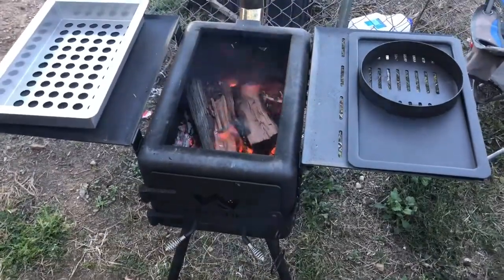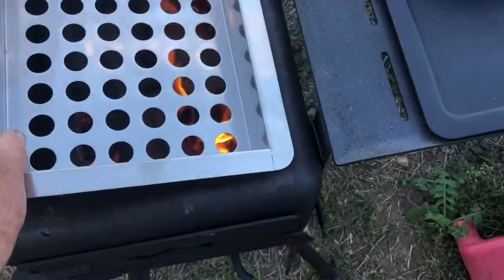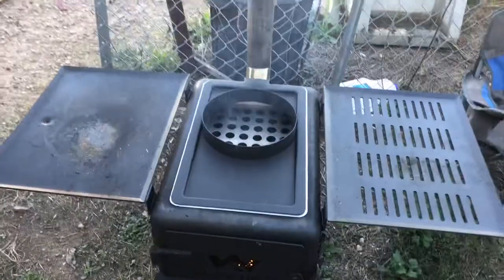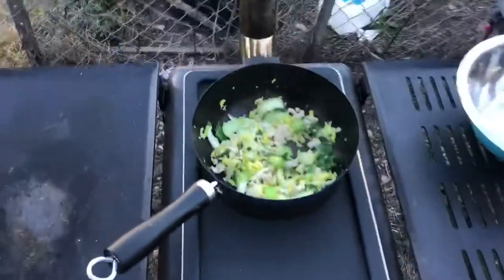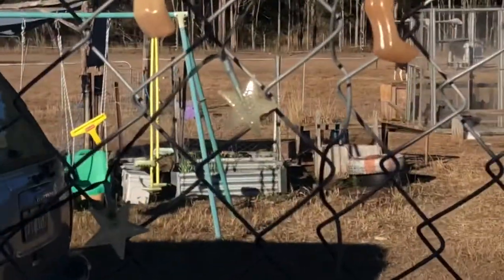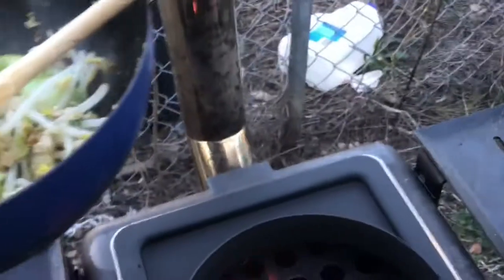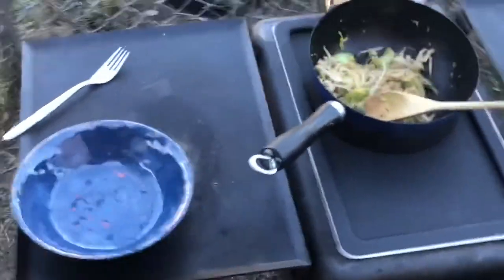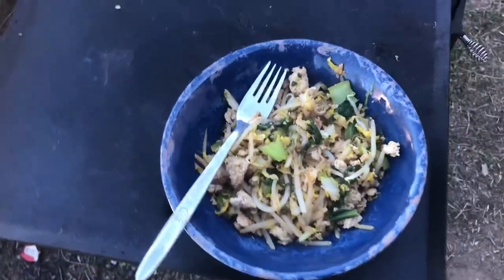Wooshka Wok Adaptor and Bead Basket/Dampener plus chicken stir fry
New accessories arrived for the Wooshka today so thought I’d fire up the wok cook up a quick chicken stir fry